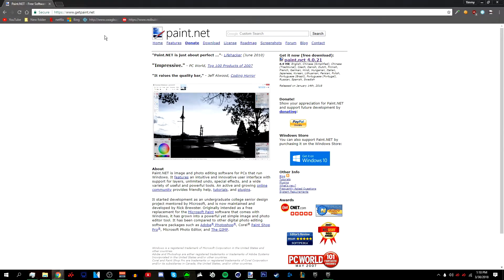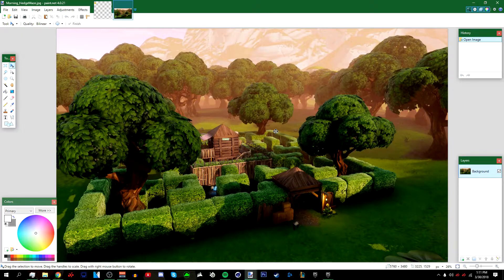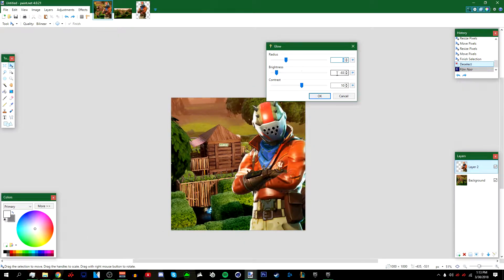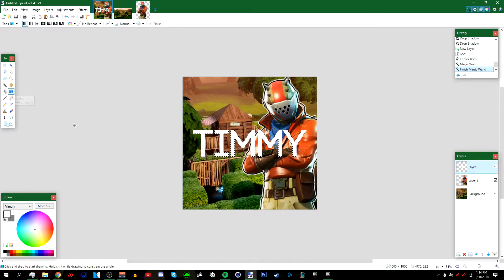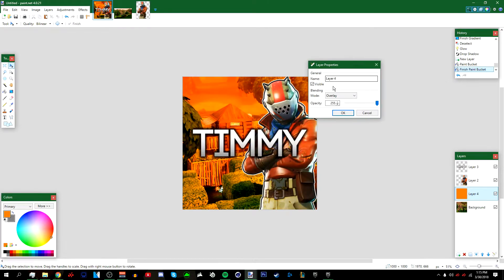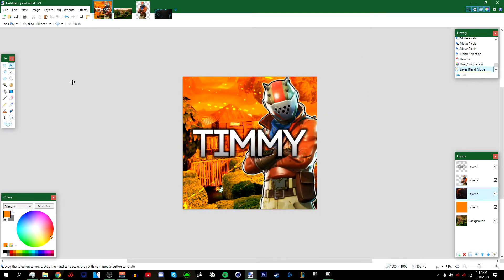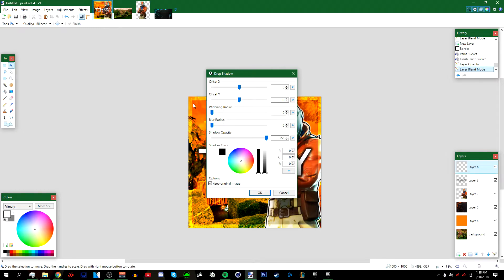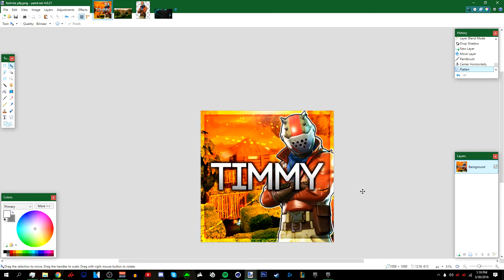How to Make a Fortnite YouTube Profile Picture/Icon with Paint.Net Part 6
This is a tutorial on how to make a YouTube Gaming Profile Picture/Icon using a free program called paint.net. If you need help, ask in the comment section below and I will get to it!

DOWNLOADS & LINKS!

►PRE-MADE PAINT.NET PROFILE PICTURE TEMPLATE (IF YOU DON'T WANT TO FOLLOW THE TUTORIAL & YOU'RE LAZY)

►HOW TO MAKE A YOUTUBE GAMING BANNER WITH PAINT.NET(NO PHOTOSHOP REQUIRED AGAIN!) :D